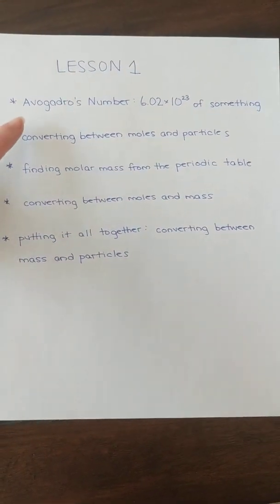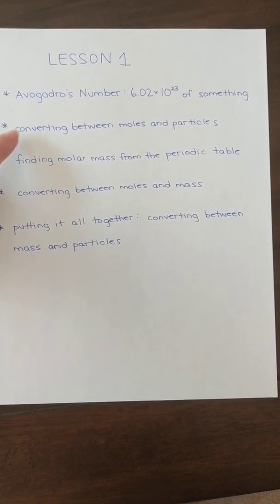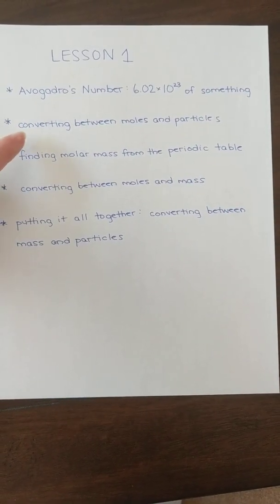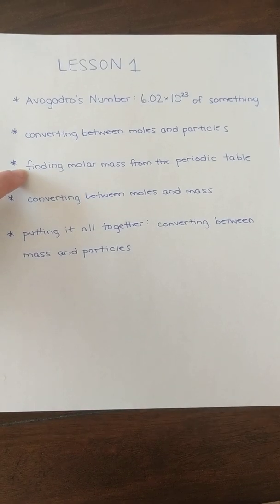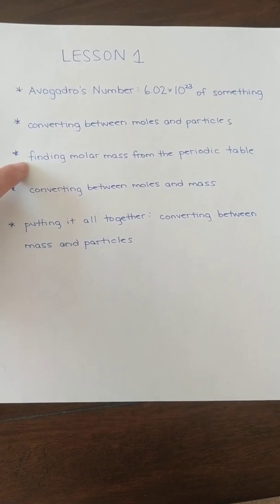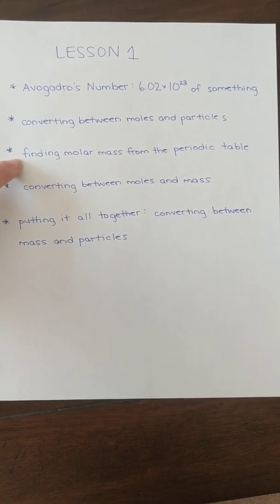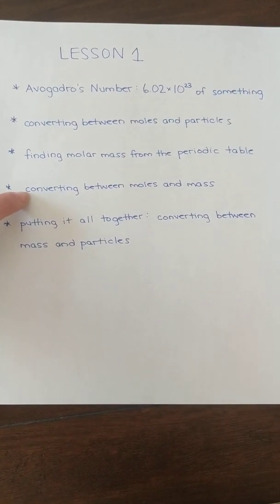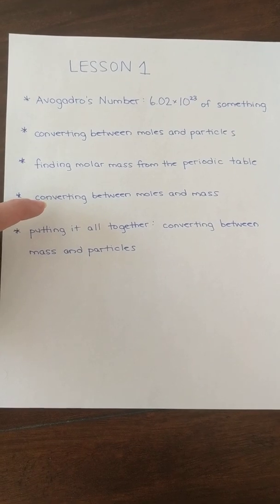Chemical Calculations: Introduction